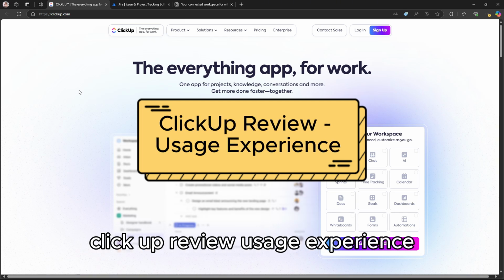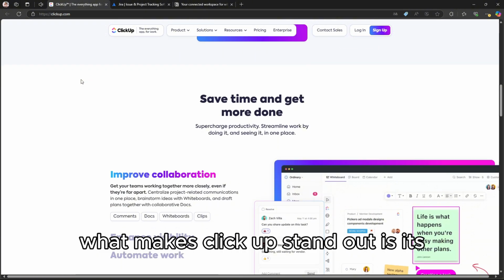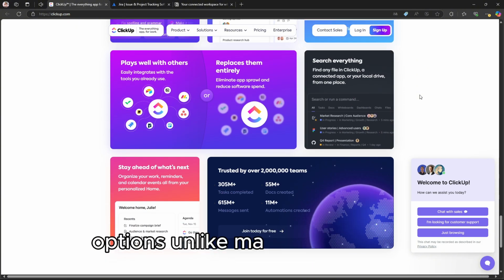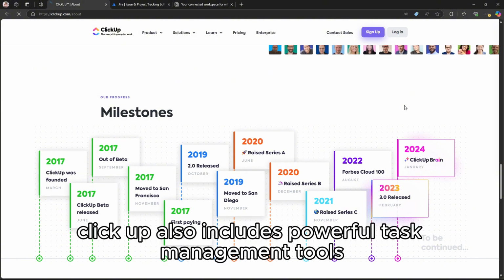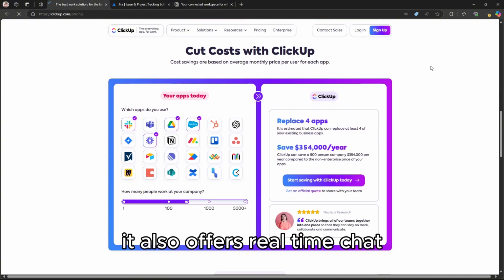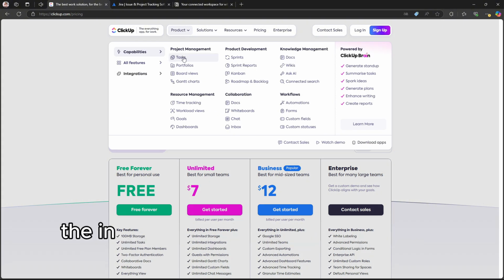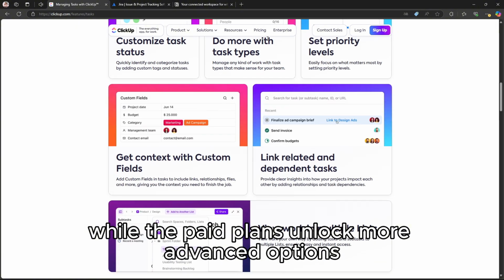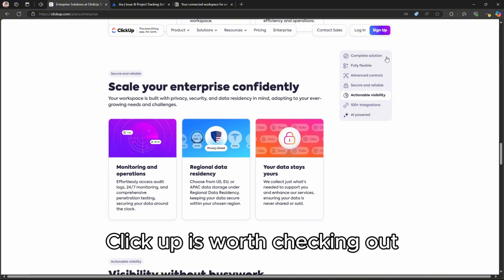ClickUp Review - Usage Experience